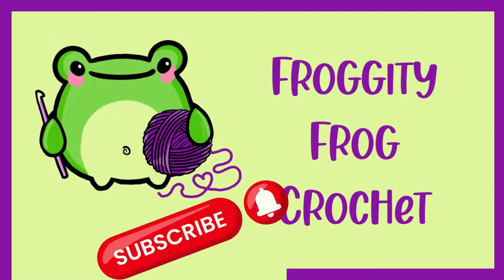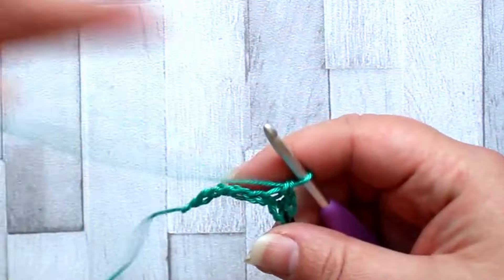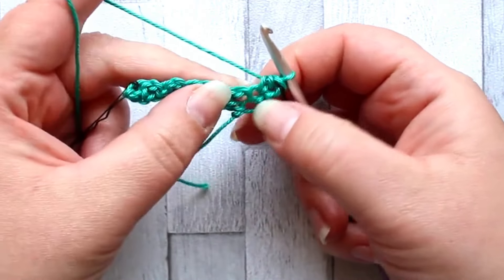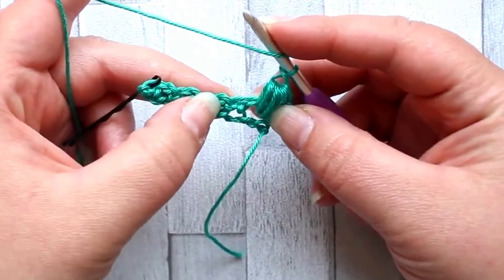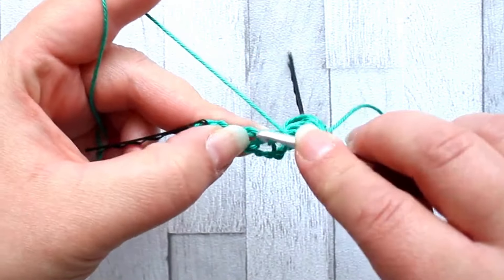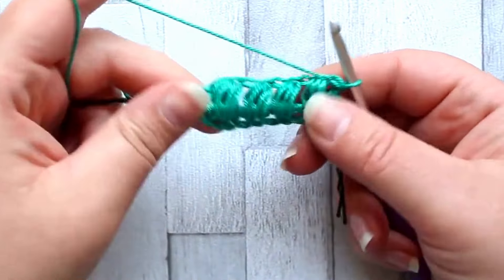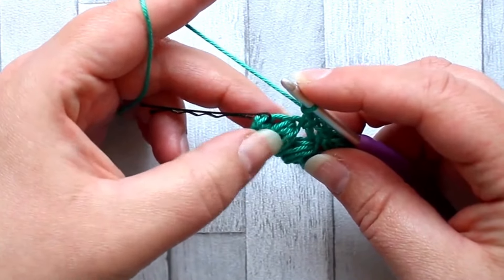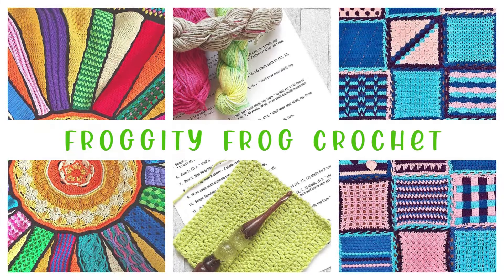How To Crochet The Aligned Puff Stitch - RIGHT HAND VIDEO | Stitch Guide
The Aligned Puff stitch is a very regular and neat crochet stitch that is easy to make and keep track of without having to keep meticulous count.
In this stitch guide I show you how to crochet the Aligned Puff stitch for yourself and exactly how it's made step by step.

For the Aligned Puff stitch you will need a foundation chain in multiples of 2 stitches plus 1. Plus another 1 for your turning chain.

Come and join our Facebook group - Froggity Frogs Ribbit And Stitch